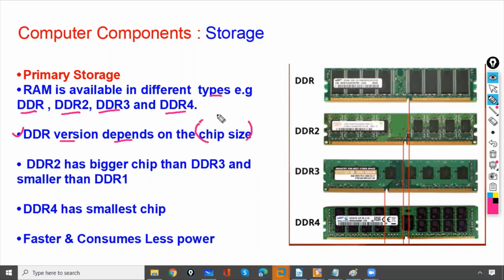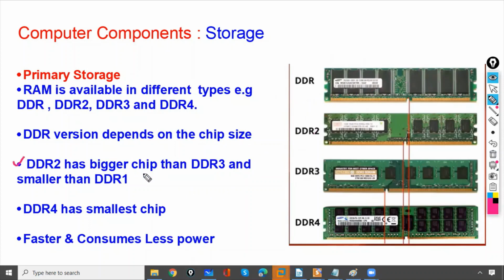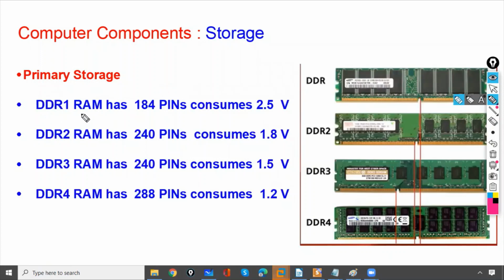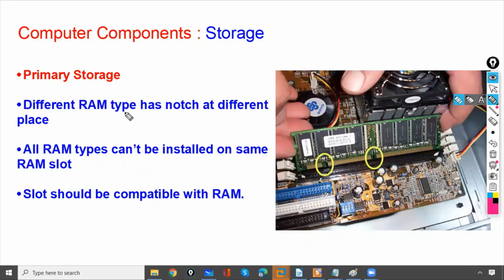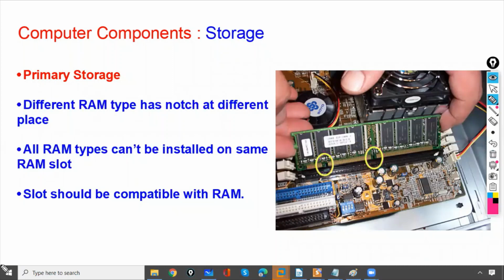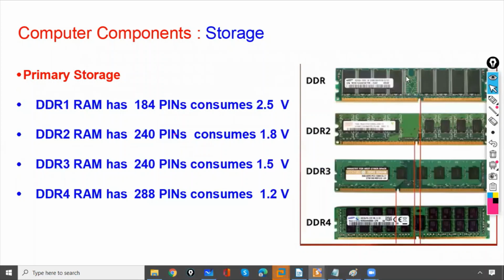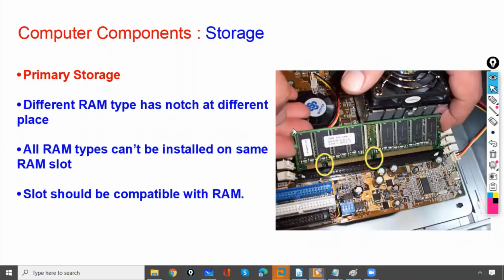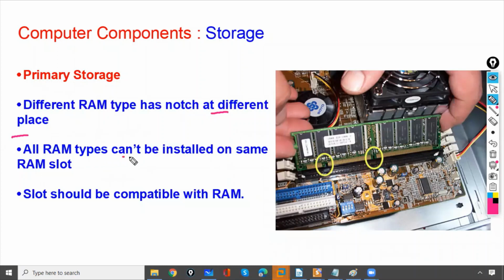Computer Components : RAM Types